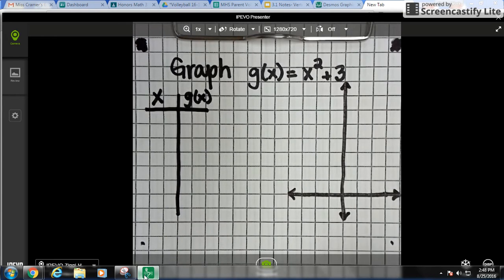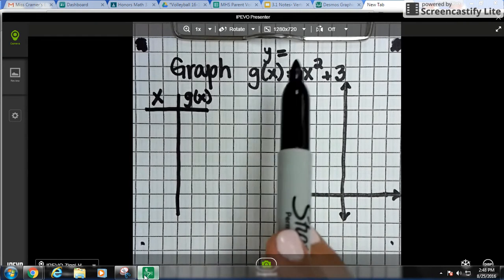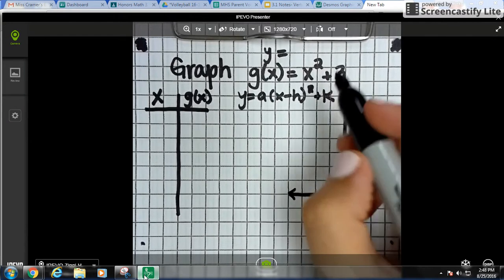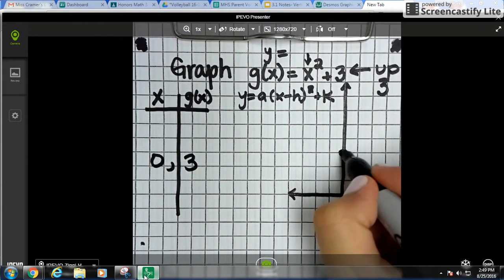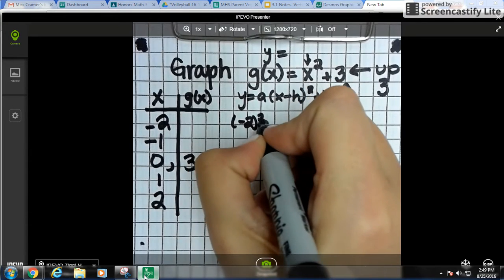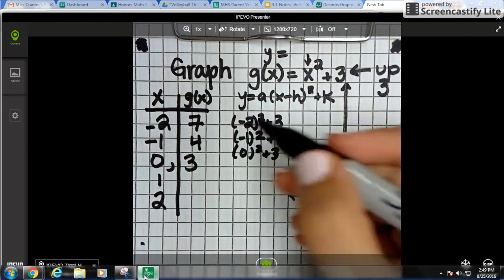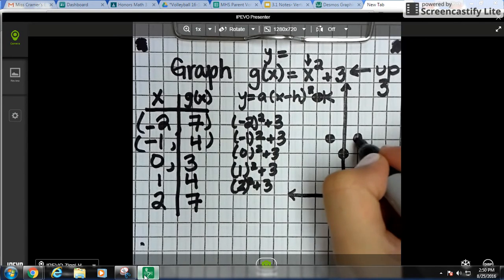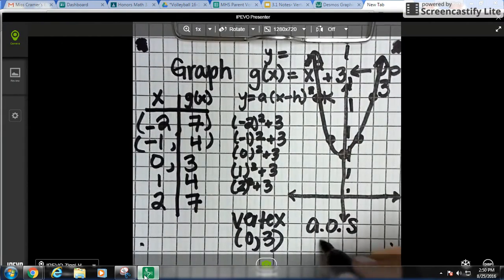3.1 Notes Day 2 Example 1